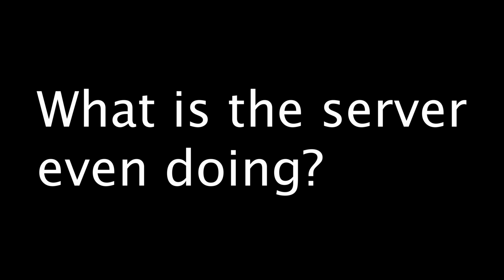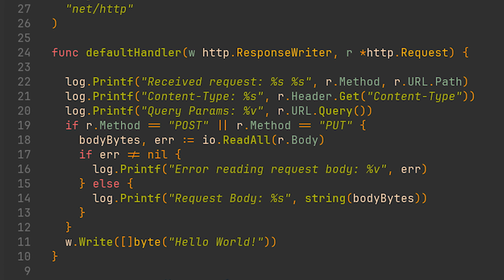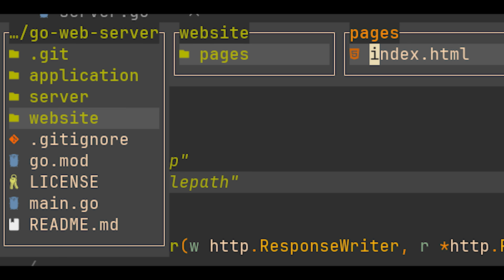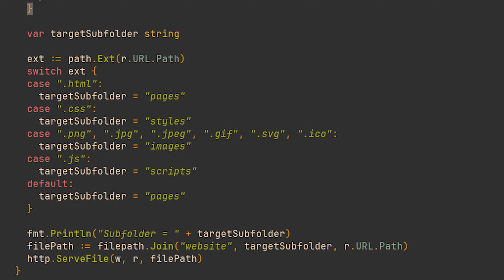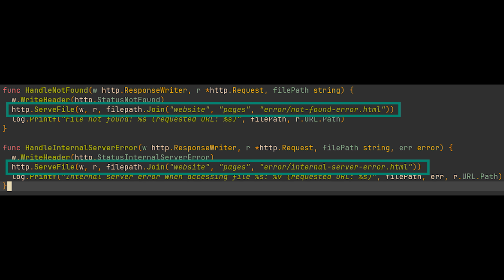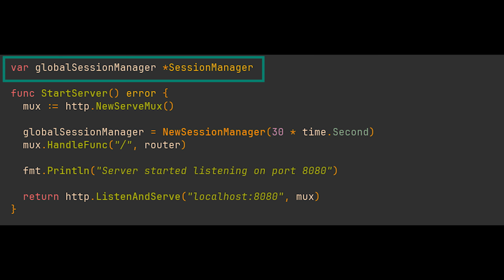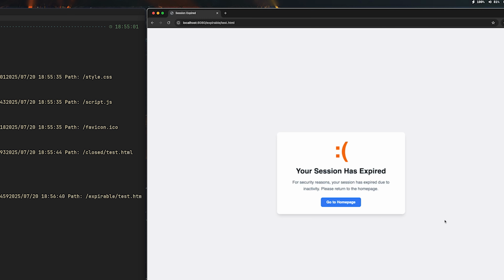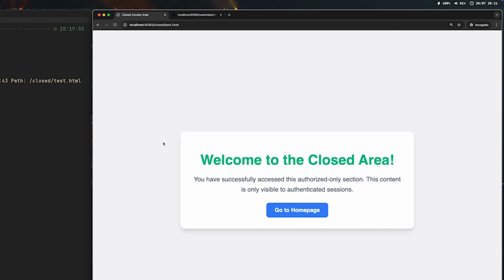Building My Own Web Server In Go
Hey guys, in this video a attempted to create my own web server using go. I am new to the go lang and i had a lot of fun with this little project.

Here is an Article from marc clifton, which was my initial inspiration for this video: